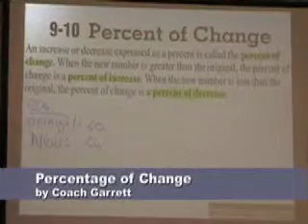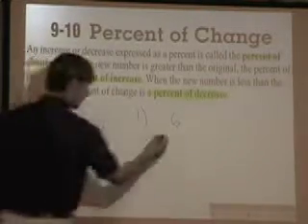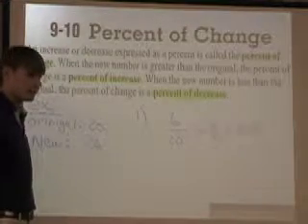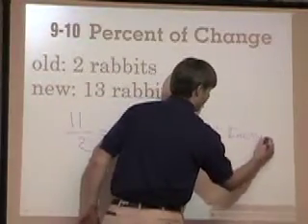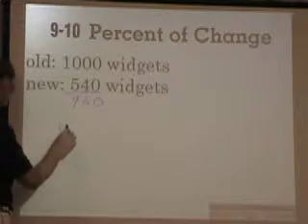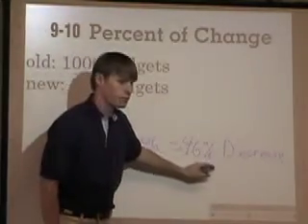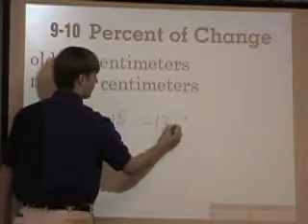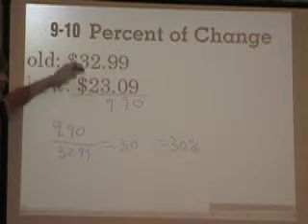Percent of increase or decrease